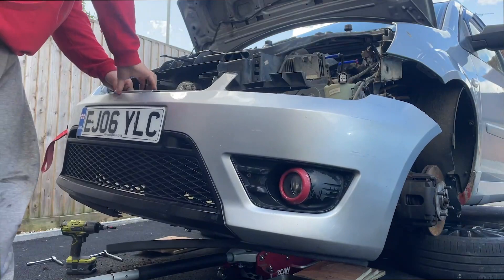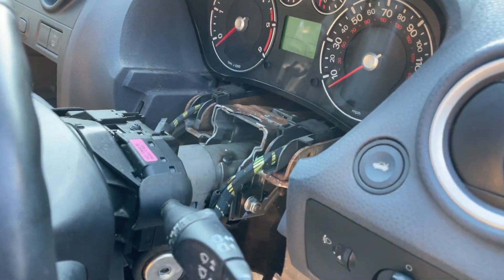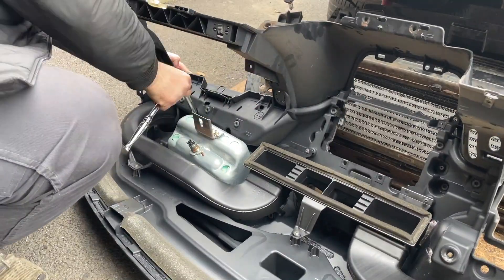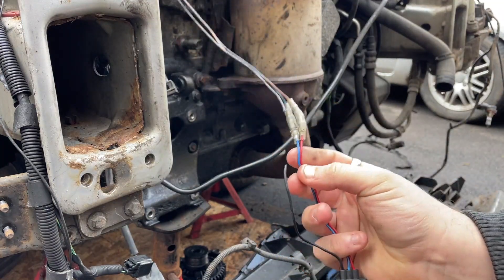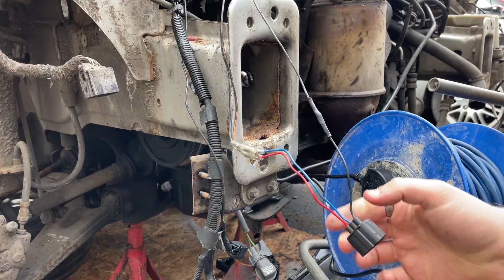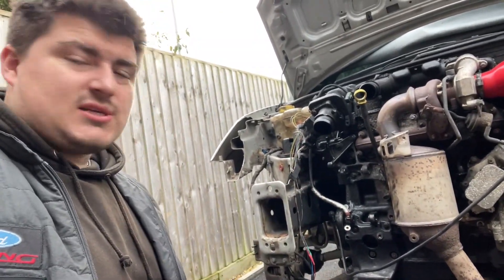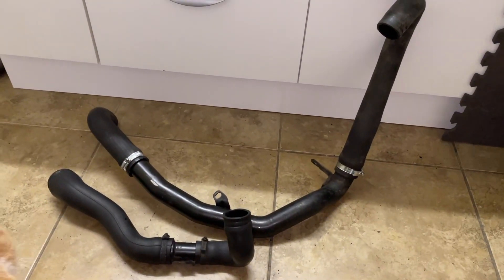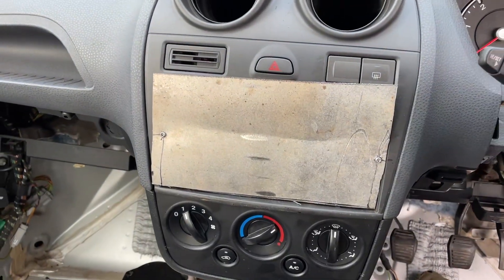Ford Fiesta Mk6 TDCI Track Car update 2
In this video, i give you and update on whats happening with my track fiesta.

McLaren_Media and all associated names assume no liability for property damage or injury incurred due to any information in this video. Use this information at your own personal risk.